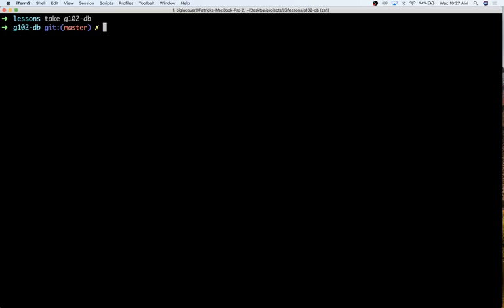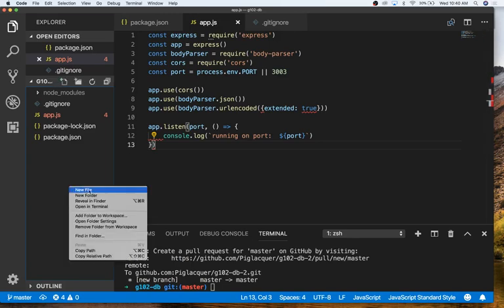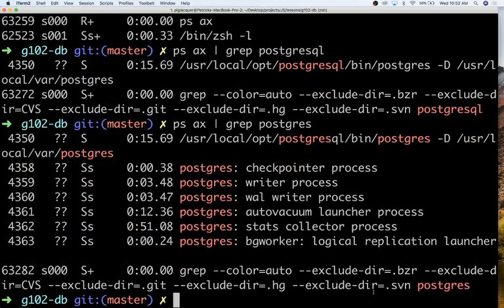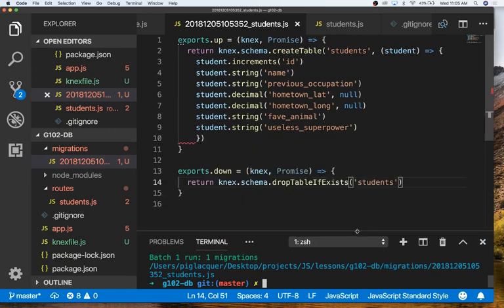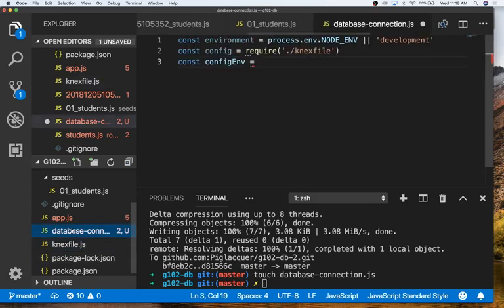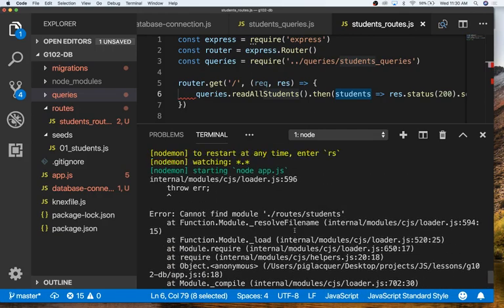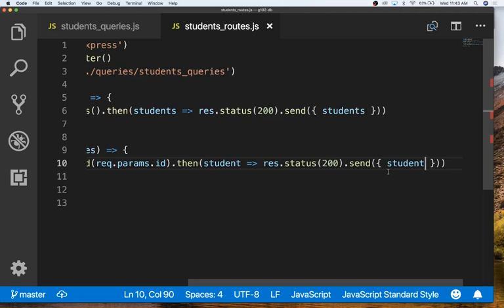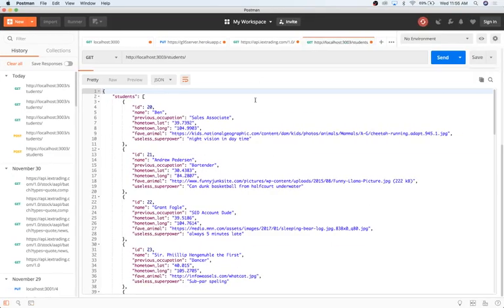g102 server and db REHASH pt1